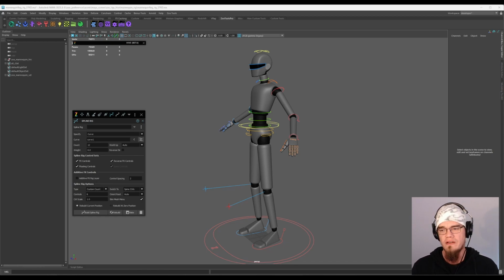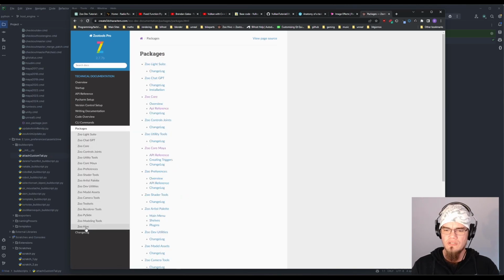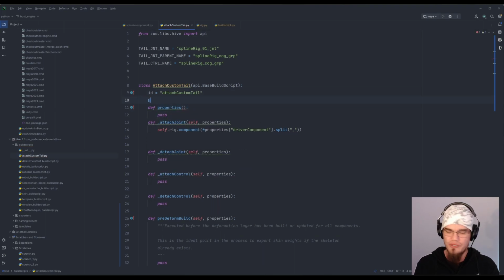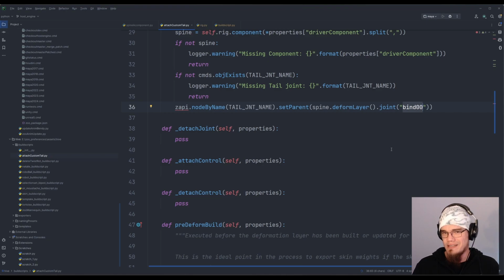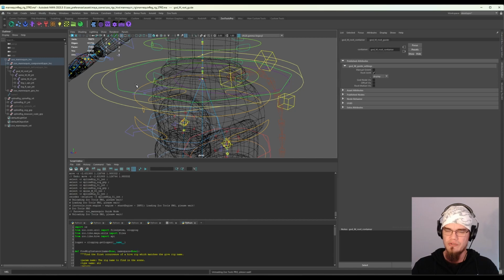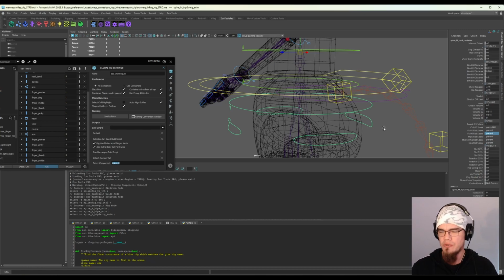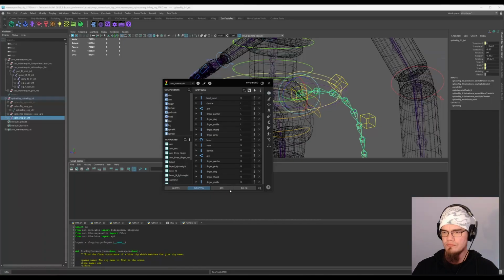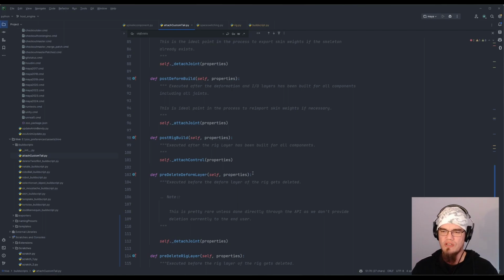ZooToolsPro Hive Build Scripting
Overview of Zootools Pro AutoRigging System Hive. Here will go through Using a Build script to attach a custom tail rig.